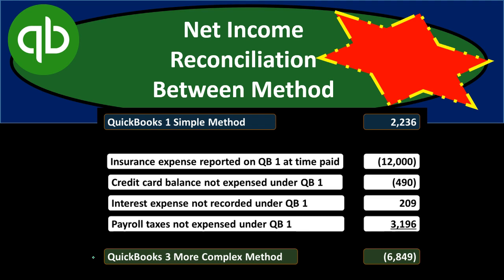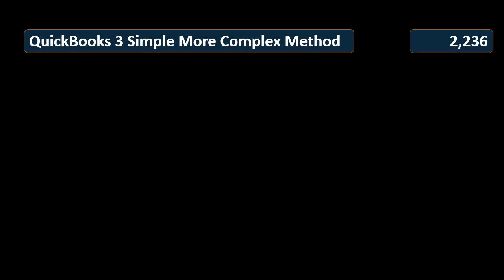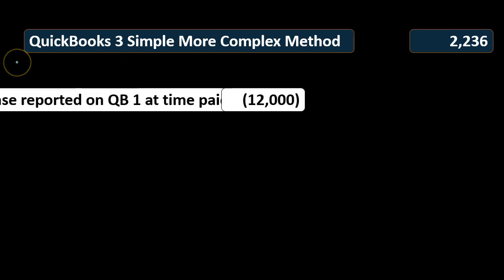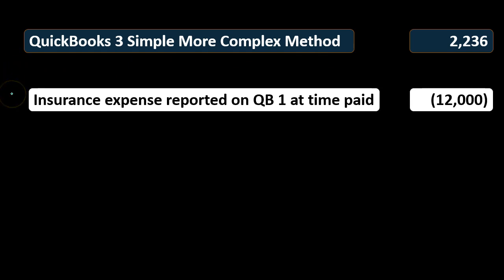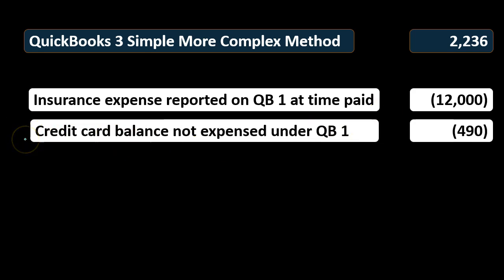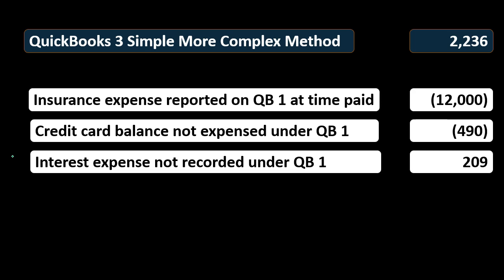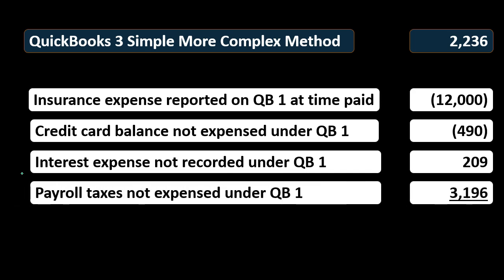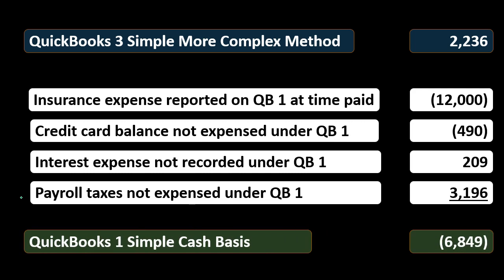Net Income Reconciliation Between QuickBooks Bookkeeping Methods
We will discuss the reconciling of net income from our different bookkeeping methods, one being more of a cash method, the other being more of an accrual method.
We will see how these reconciling items will be adjusted in later presentations.